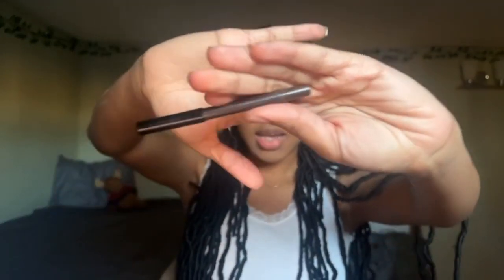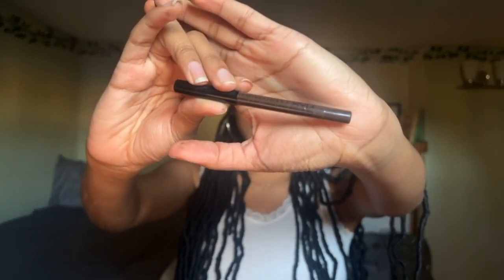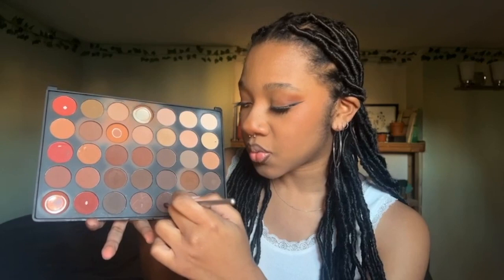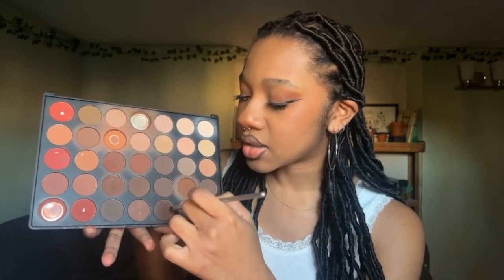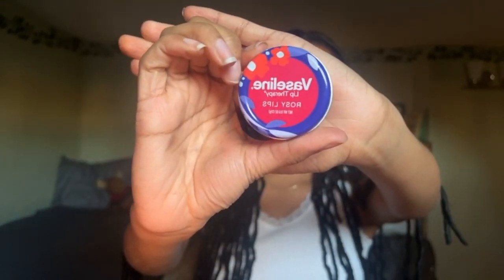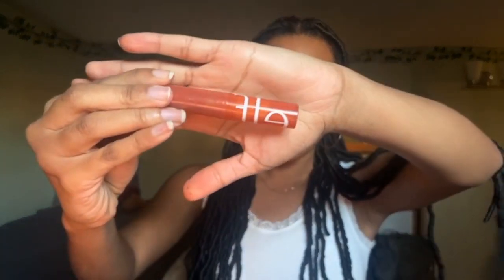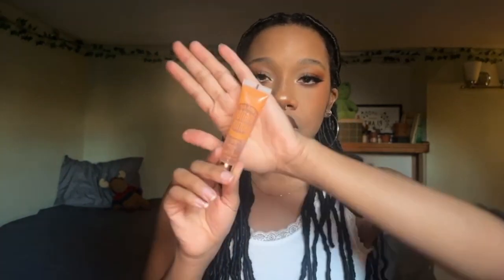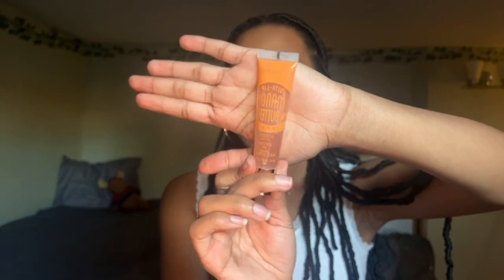THE LIP GLOSS LOOK EVERY BLACK GIRL NEEDS | LIP GLOSS TUTORIAL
Hey, everyone! Long time no see. This is my first video in two years! I promise I didn't forget about y'all! I'm coming back to show you guys my go-to lip look recently that's a staple in any black person's lookbook. All products used are listed below. Thanks!

PRODUCTS USED
NYX Lip Liner in Dark Brown (I couldn't find the exact one I used on their website)
Vaseline Lip Therapy in Rosy Lips
ELF Sheer Slick Lipstick in Golden Pear
NYX Butter Gloss in Bit of Honey
Broadway Clear Lipgloss in Mango Butter

MUSIC
No Worries - KickTracks on Youtube

-YT Gaming: maya the menace